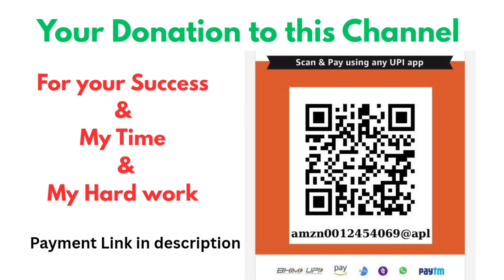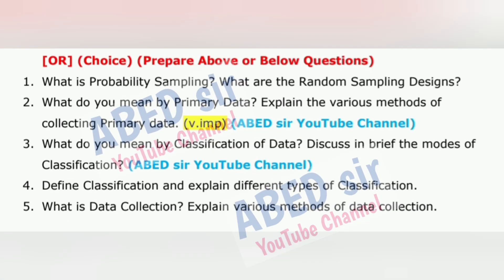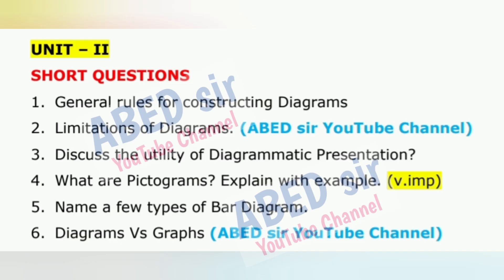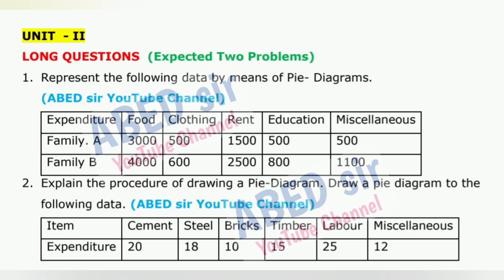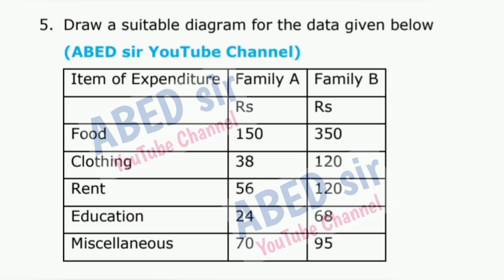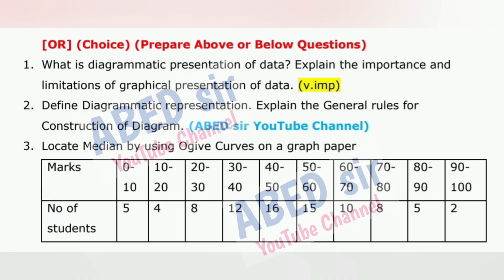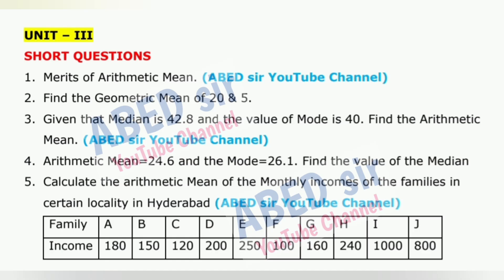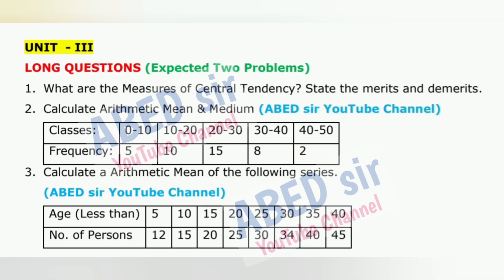Business Statistics I Important Questions 2025-26 Bcom 3rd Semester III Sem Stats Imp OU KU TU SU PU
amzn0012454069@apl